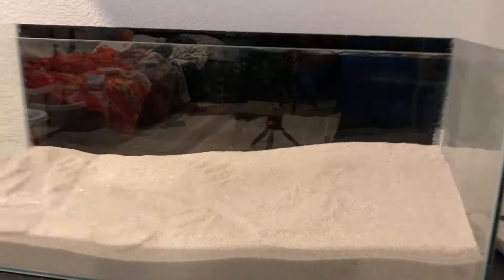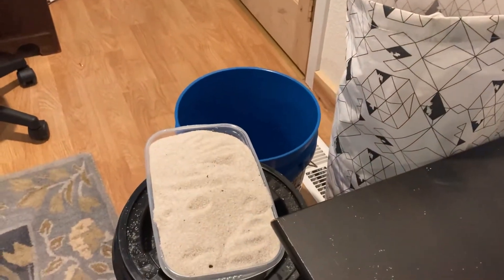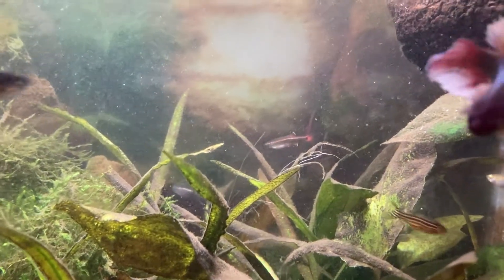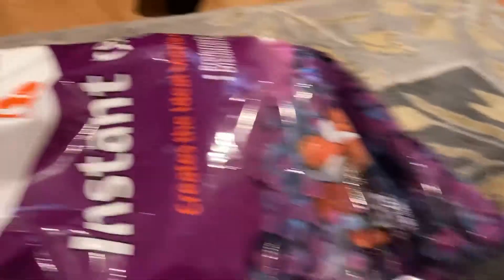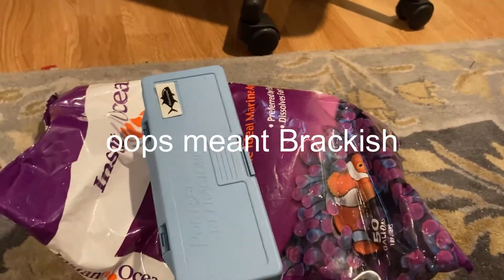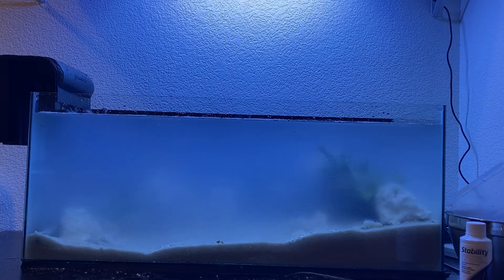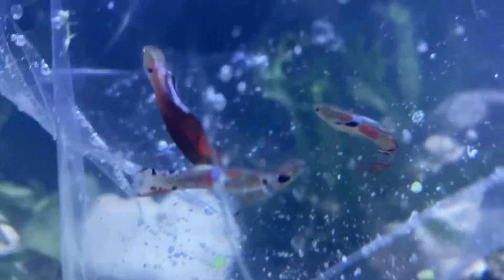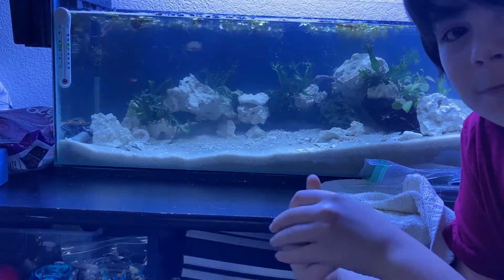I Set Up A Brackish Water Aquarium!!!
In this video I set up a brackish water aquarium!!

My Videos You Should Watch